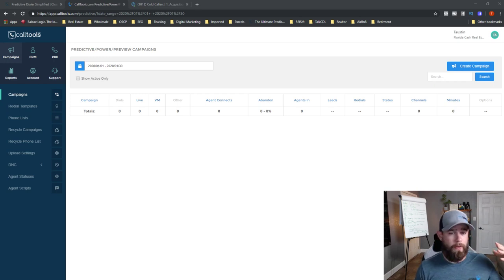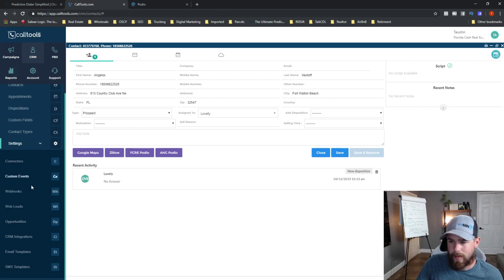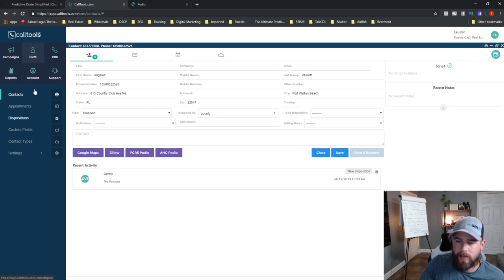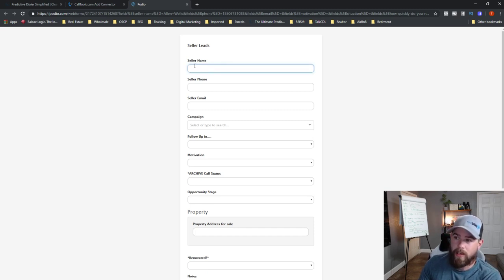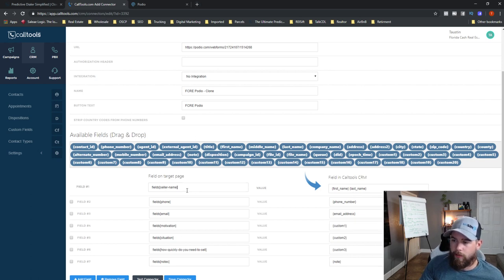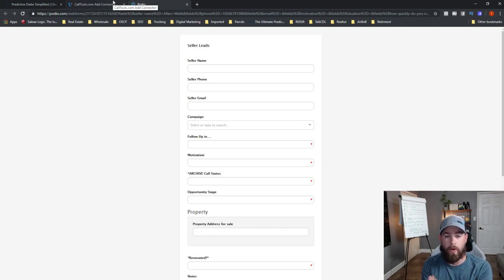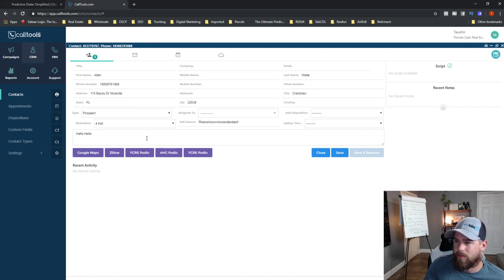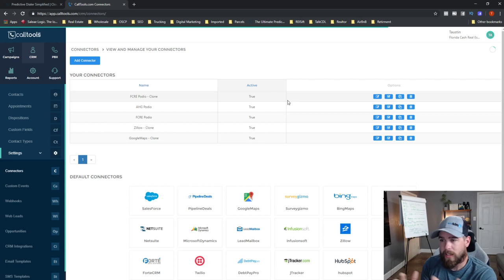How to Integrate Podio with Cold Calling Platform CallTools | Real Estate Wholesaling | Tyler Austin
You asked for it, I delivered. This is how you integrate CallTools with Podio. I hope this helps get your cold calling campaigns rolling, and you get some sellers on the phone, into Podio, and to the closing tables. Let me know if I can help in anyway.

The #1 App For Real Estate Investors.
Speed up the tedious tasks.
Capitalize on your data.
Streamline your marketing tasks today!

Join NO EXCUSES Wholesaling Real Estate Students!
Learn how to create a real estate wholesaling business
The fit your lifestyle. Work a Full time W-2? No problem, NO EXCUSES! I did it, and so can you. Learn from start to finish how I went from over $50,000 in debt, working full time, try to break through my bubble. Into Debt Free (minus Mortgage) in less than 3 months. Through Understanding how to make my business around my life, not around others.

My #1 Cold Calling Software - 10X Better MOJO.

learn real estate investing, wholesaling real estate